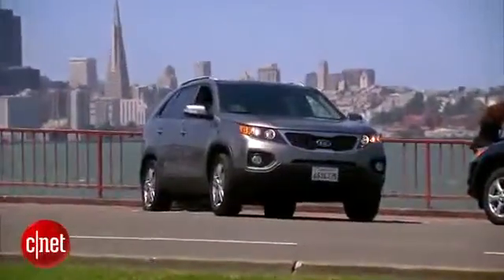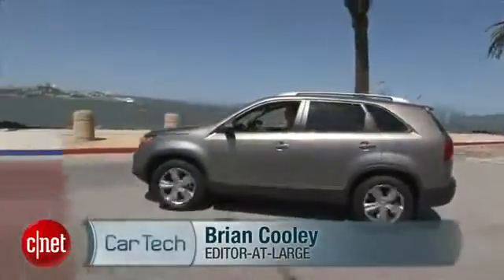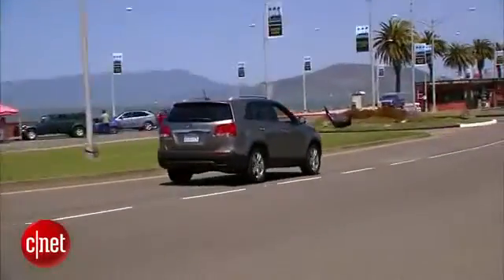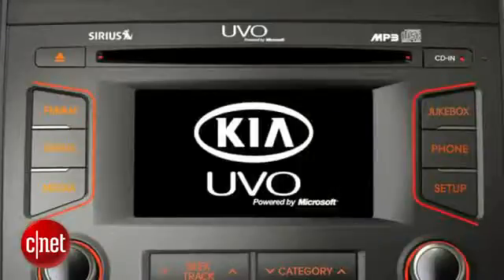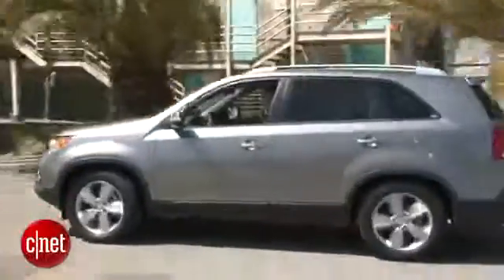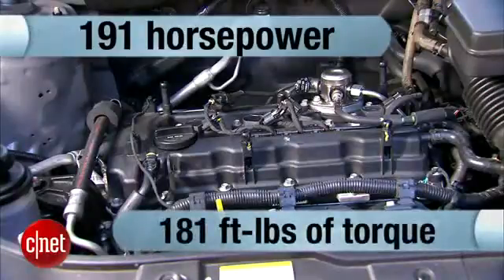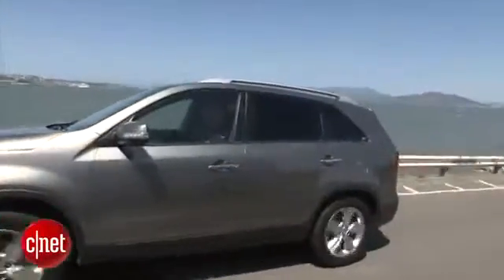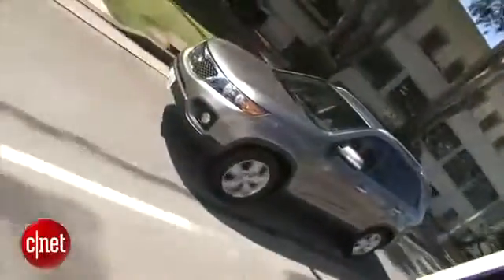Car Tech 2012 Kia Sorento EX324